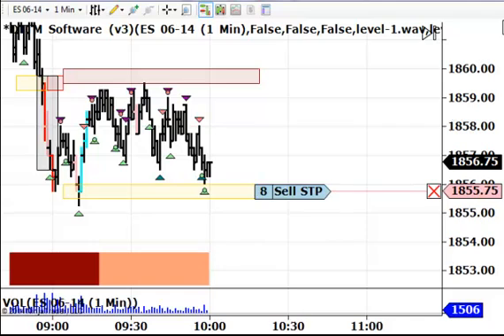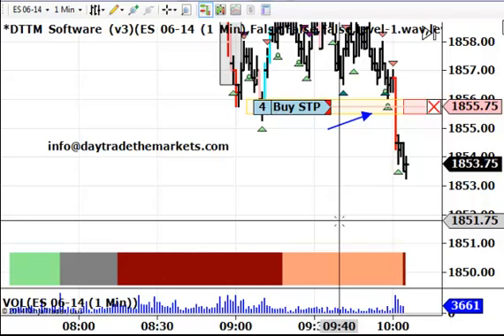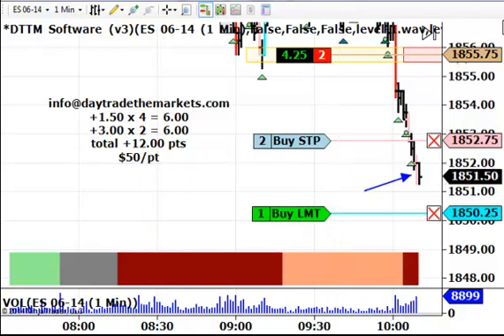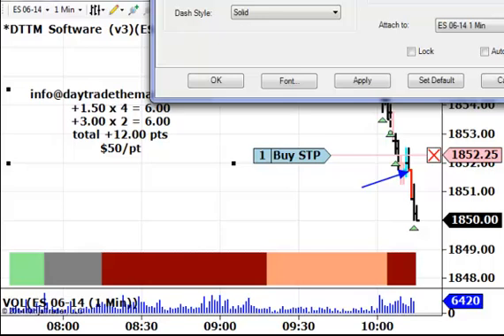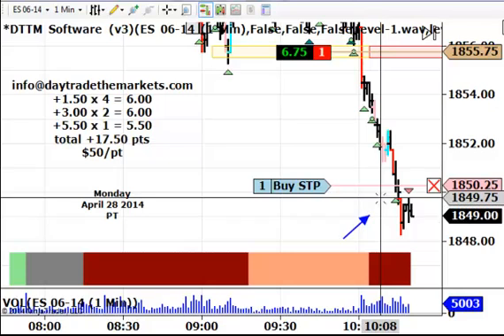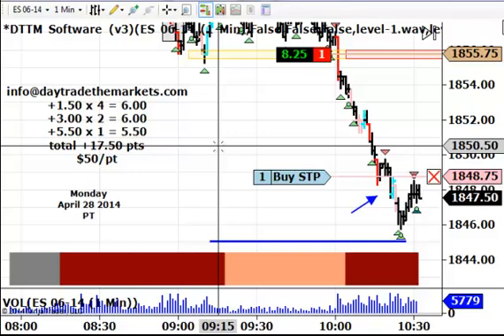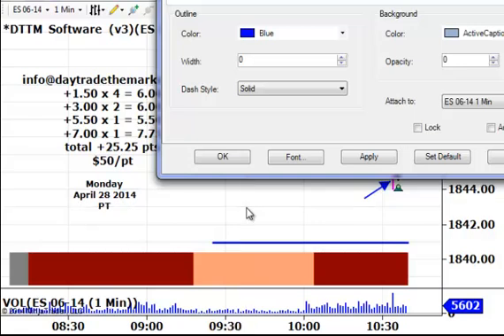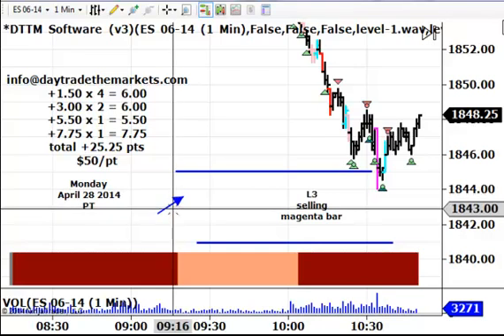Live emini futures long trade - April 28-2014 daytradethemarkets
The short trade was placed with strong intraday structure even though the longer term interday auction direction was up.

interday auction
day trading